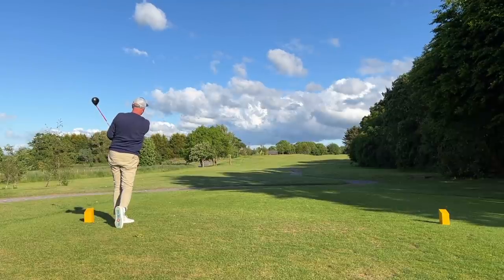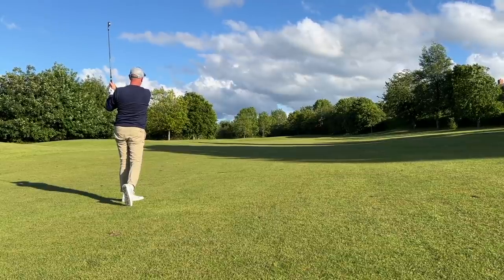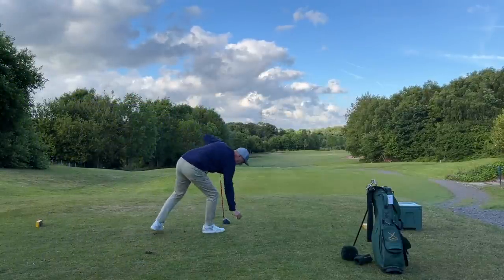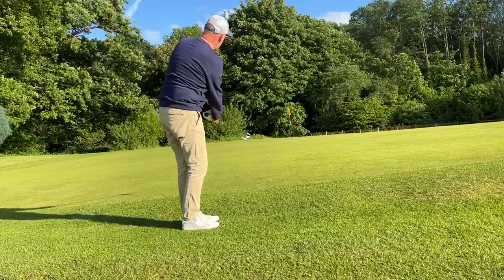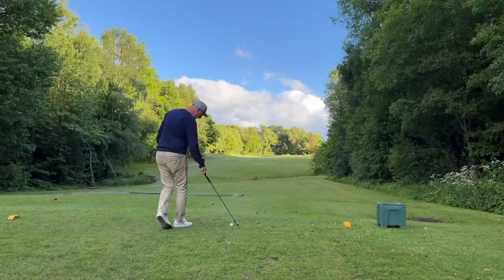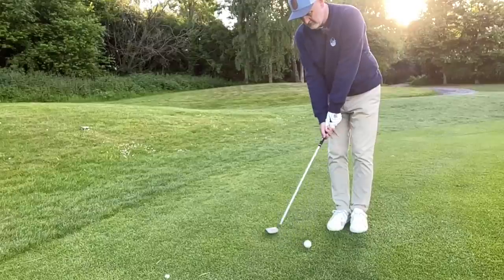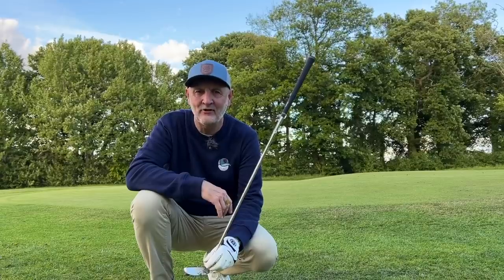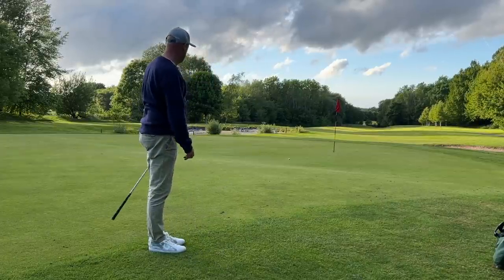I REFUSE to put One of THE BEST CLUBS I have tested in my bag!